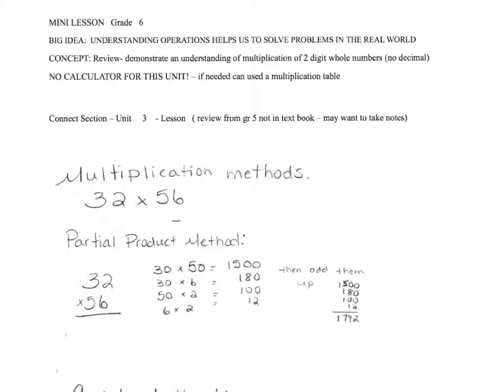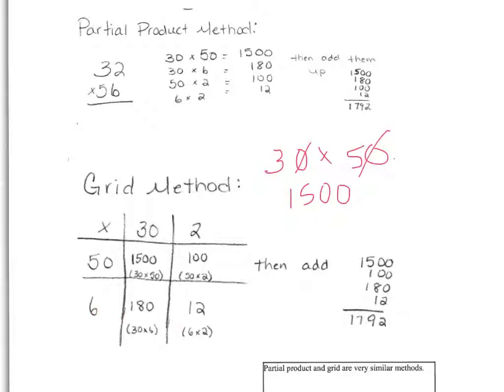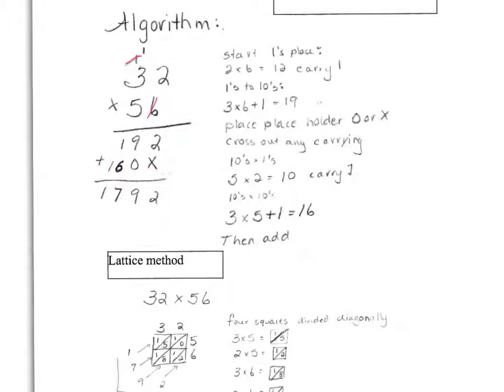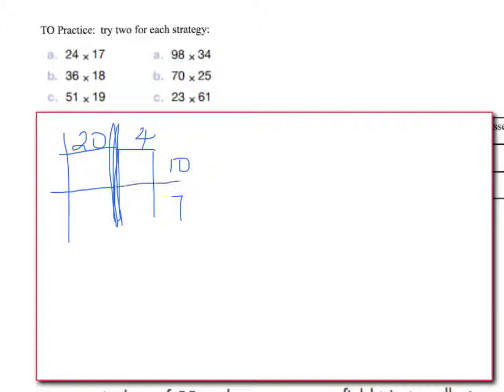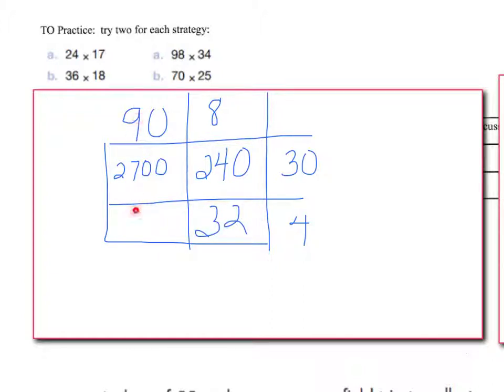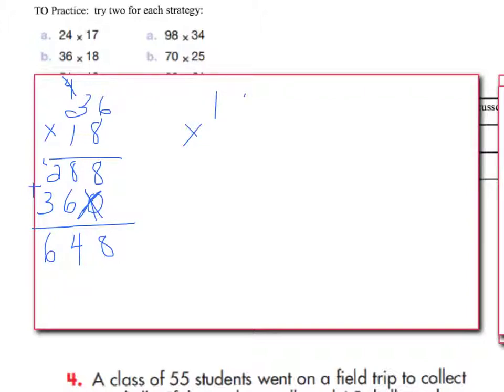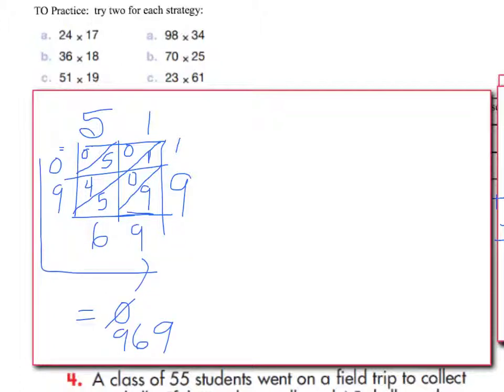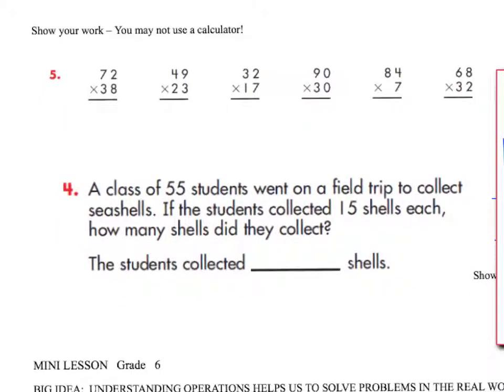gr 6 review multiplication 2 by 2 digit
gr 6 review multiplication 2 by 2 digit vw